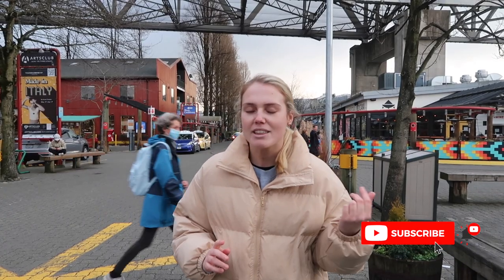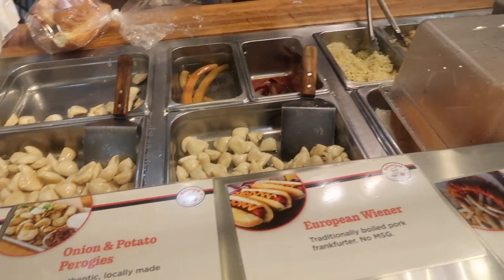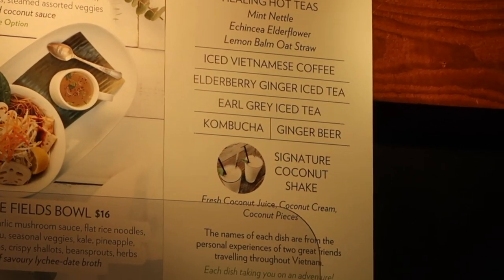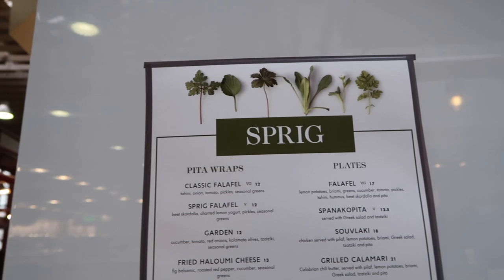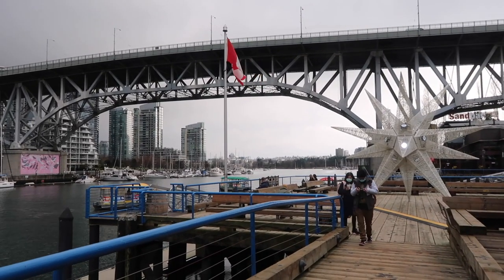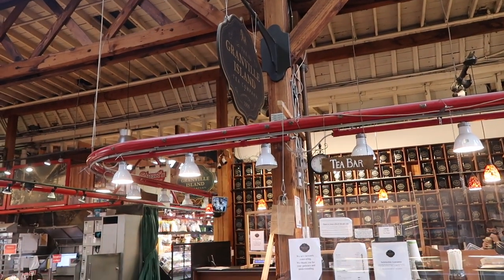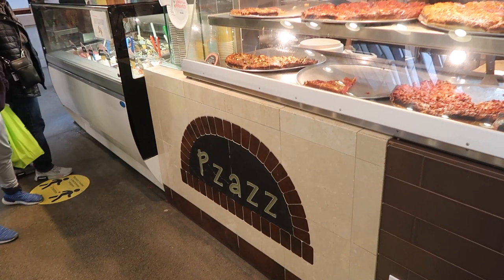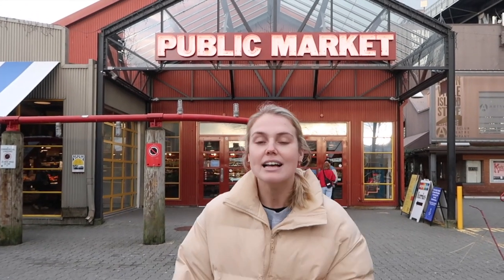Granville Island Public Market in Vancouver, BC! a local's guide to the BEST food and sightseeing!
In today's video I take you through a very candid honest food tour of the wonderful granville island public market in vancouver, bc! winter 2022 has been a cold one so far, but walking around the indoor public food market makes for a must-see when visiting vancouver!

whenever you come to canada next, make this a top priority when you arrive in vancouver! as an employee of the market for over 2 years, i really do have the best connections and insight on where to buy the best treats for your visit! definitely a must-see when visiting downtown vancouver - only a 10 minute bus/car trip from the city centre!

but where do i find the best eats?
places i love to visit when i'm at the granville public market and where to discover great food:
terra breads
kaisereck
pizza pzazz
sprig
bon macaron
chau veggiexpress
granville tea company

granville island public market is one of the best tourist spots in vancouver, BC

Editing software: iMovie on my 2018 Macbook

all music by him in this video!

It’s just a small way to help support me and my channel! :)